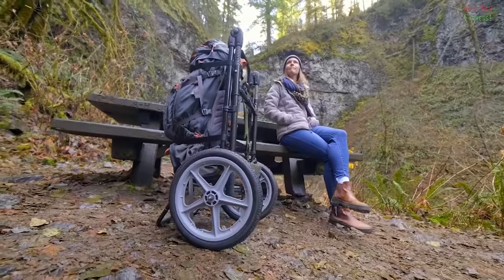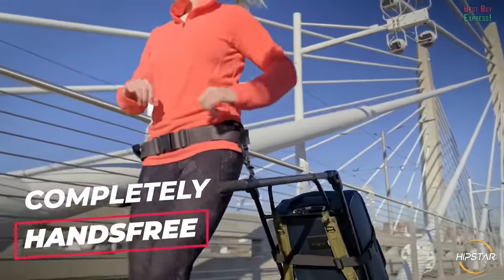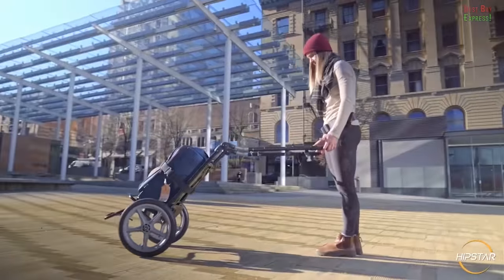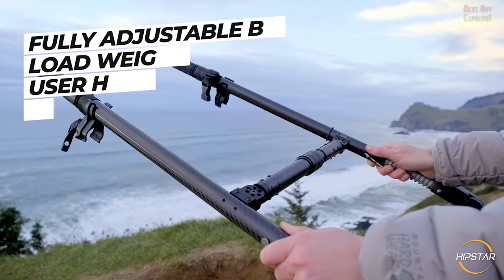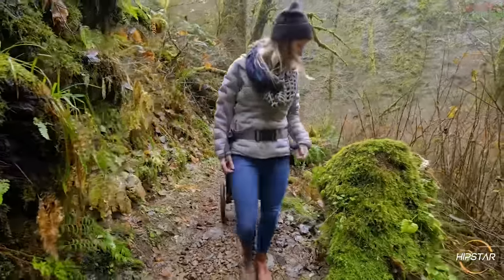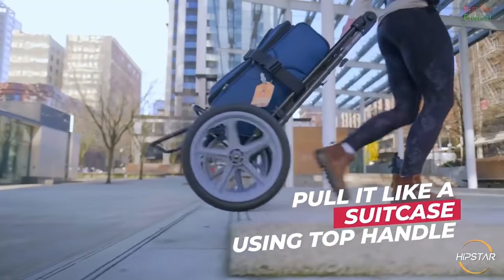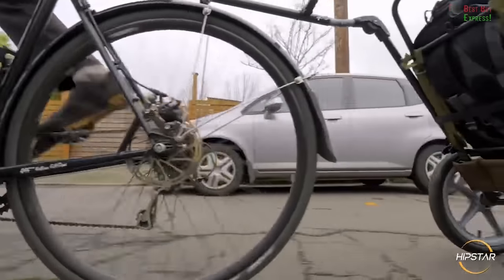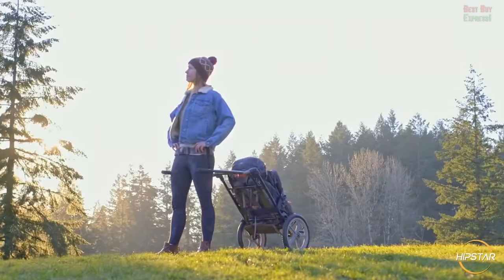9 Coolest Products Amazon & Aliexpress 2022 | New Gadgets. Amazing Future Tech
Top 9! Review The Best Products From AliExpress. Amazon 2022. New Future Tech. Gearbest. Deals Banggood. Coolest Amazing Gadgets. Haul. Cool Technology. Device. Kickstarter Crowdfunding. China Gadget Devices. Cheap Electronics. Favorites Stuff. Inventions. Unboxing. Must Haves Goods. Things. Watch. Overview. Ali Express. Shopping Online. Indiegogo 👇👇👇LINKS TO PRODUCTS BELOW👇👇👇

In this video I will show the top 10 products from AliExpress, Gearbest and Banggood sites.

👍 Push like!

❗️ ❗️ ❗️Go to my last video, there you will find a lot of cool gadgets ➡️

Product Links:

1) ► Milo - Action Voice Communicator keeps outdoor adventurists connected

2) ► Sony wireless neckband speaker allows you to enjoy personalized home theater audio

4) ► Renogy Phoenix Elite Portable Generator Built-in 20W Solar Panel and Lithium Battery

7) ► Adjustable Drawer Separator DIY

9) ► L’Oréal Colorsonic handheld hair color device has an oscillating brush for coverage